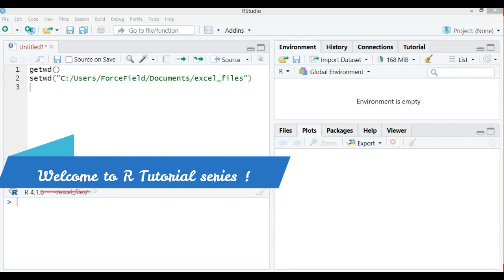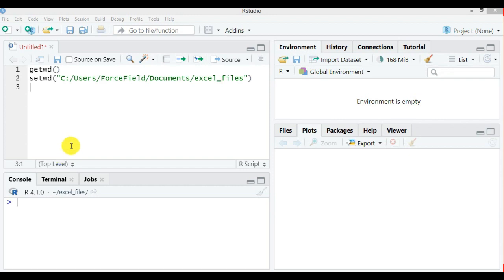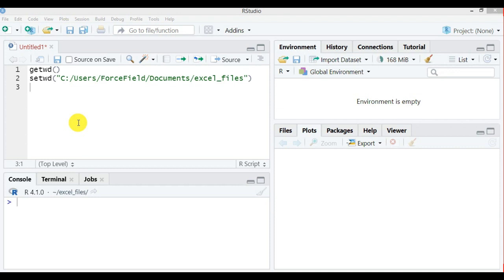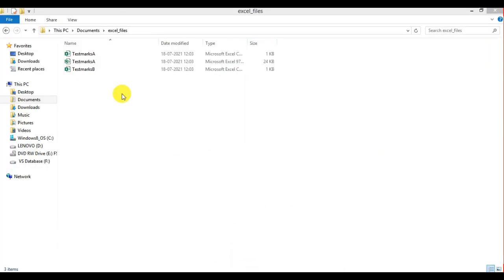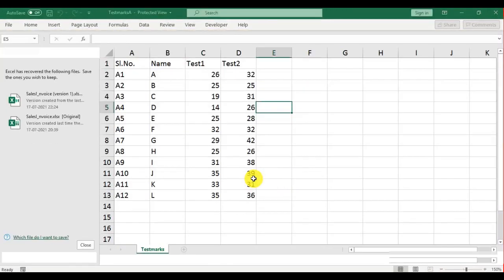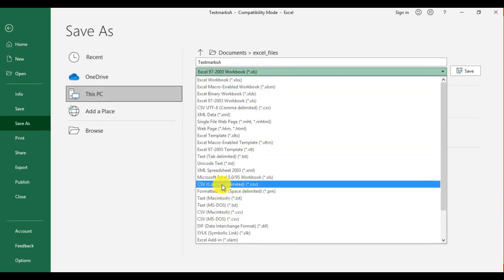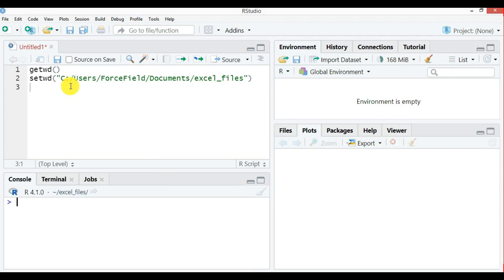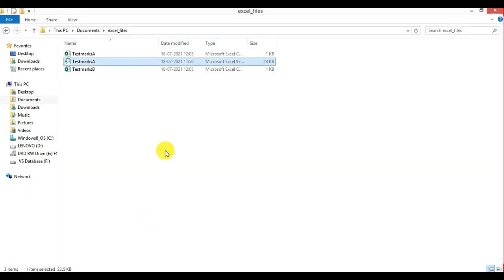Welcome to VTutor4You Learning Series !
Importing Excel / CSV files into R

This video series is for you to learn and have fun with R programming !